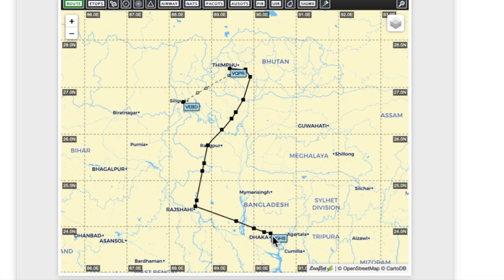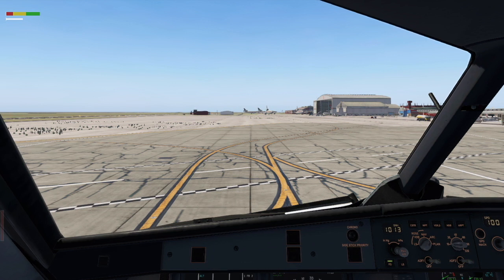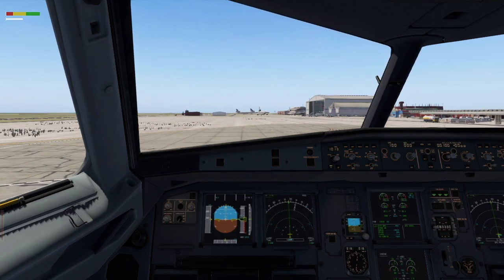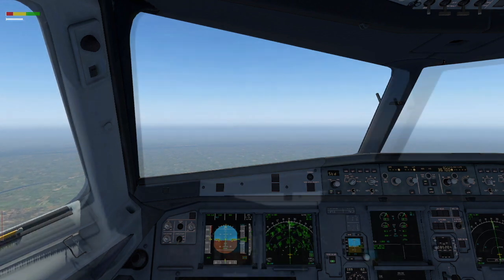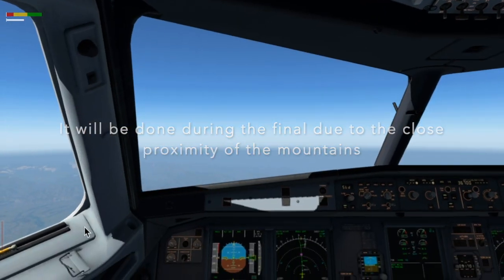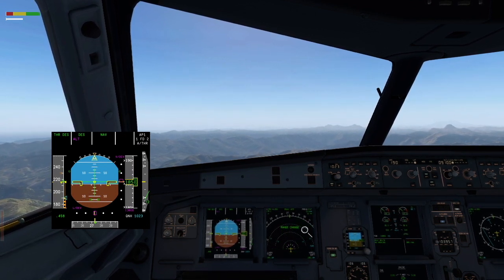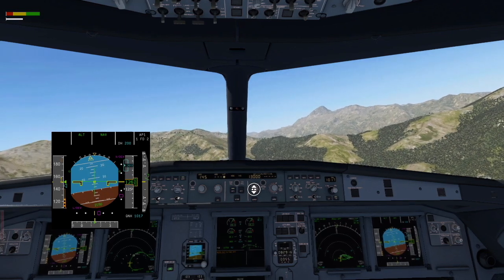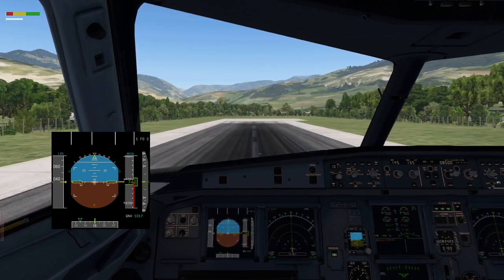X-Plane 11.30 A319 By TOLISS **World Most Dangerous Approach** PARO BHUTAN | VGHS - VQPR Full Flight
**World Most Dangerous Approach** PARO BHUTAN A319 By TOLISS | VGHS - VQPR Full Flight | X-Plane 11.30